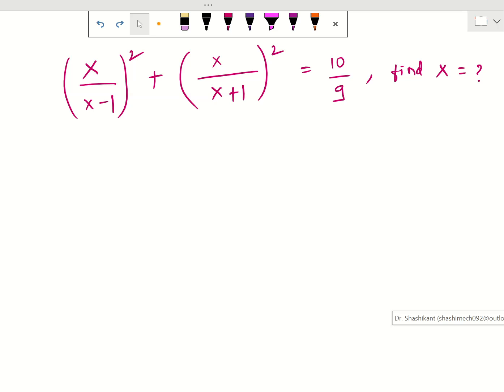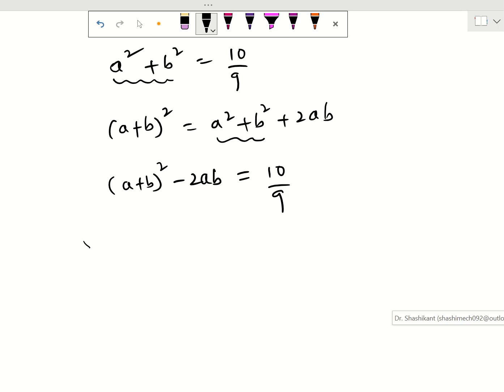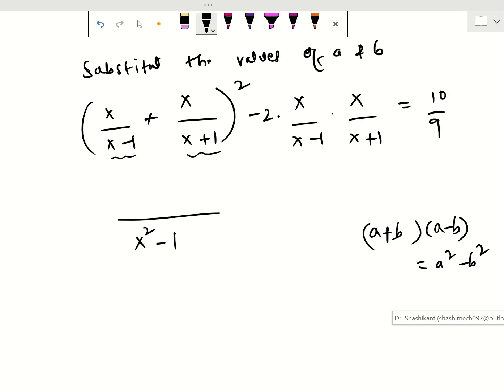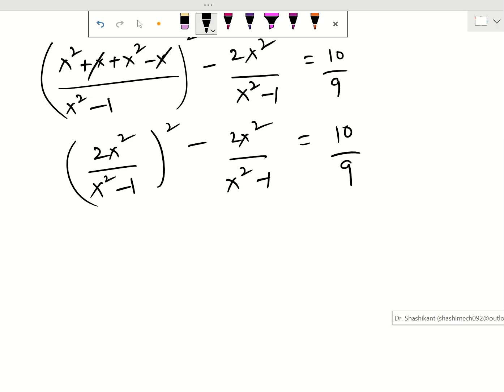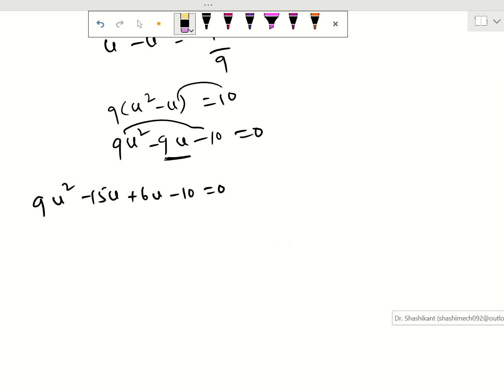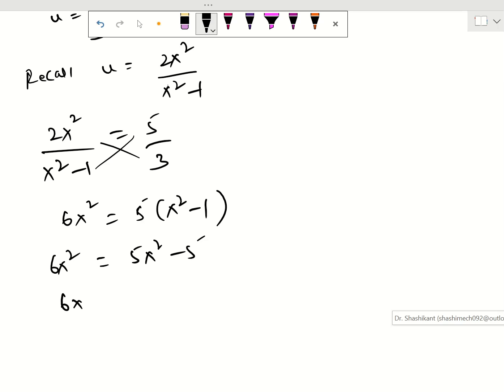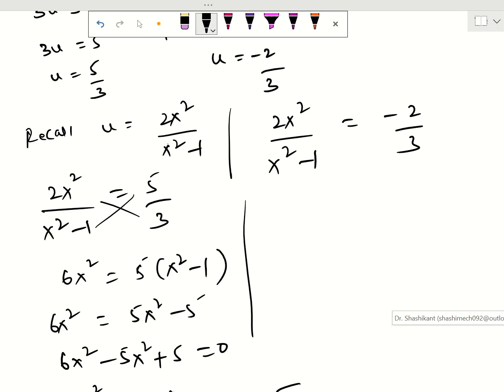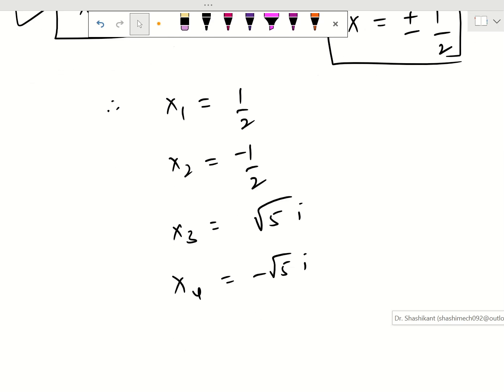Solve maths question (X/X-1)^2+(X/X+1)^2 = 10/9 to find the value of x | You should know the trick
Hello My Dear Friends or Family 😍😍🏡

This video describes the to find the value of x in the given equation (X/X-1)^2+(X/X+1)^2 = 10/9.